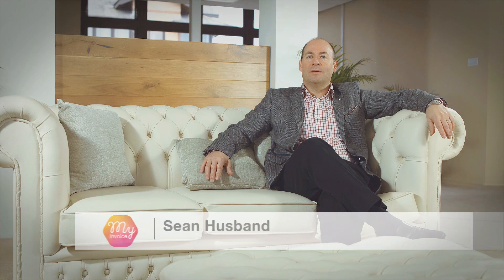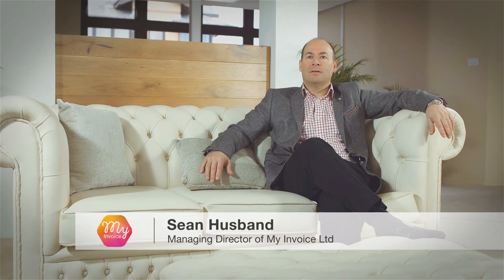Import Finance Facility | My Invoice Finance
Import Finance Facility
The UK's leading Invoice Finance search tool that will save you money.
Switch your Invoice Finance or Invoice Discounting today.

Are you trying to grow your business, but with no idea where the money is going to come from? Well we have a solution! My Invoice Finance can help you find an Invoice discounting company to provide you the funds needed to succeed!

The process of Invoice Financing couldn’t be easier! It simply starts with your invoice being raised and delivered to the customer.

Now here comes the good part, within as little as 24 hrs, you will receive up to 95% of the invoice value!

Invoice Finance advances all of your unpaid invoices you’re eagerly waiting the very next day. So you no longer have to wait up to 120 days to get paid.
Use your newfound cash flow to pay your staff, and cover your necessary business costs.
Imagine how this extra funding could help your company thrive even more!
comparison search allows you to find the best deal for you on the market and it’s free of charge to use.
It’s simple to use, enter your turnover and current outstanding sales ledger and our finance finder will display the best deals on the market.
Simply enter your details and click apply.
If your looking for cash flow solution’s visit us at “My Invoice Finance.co.uk” we would love to help.